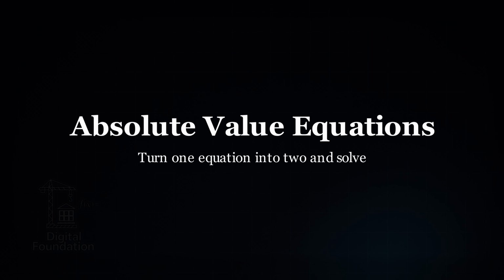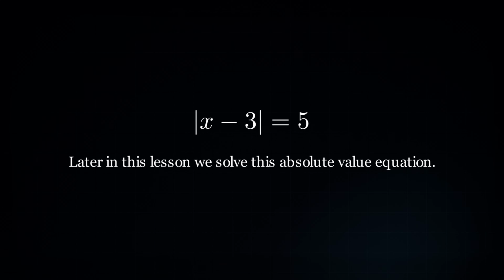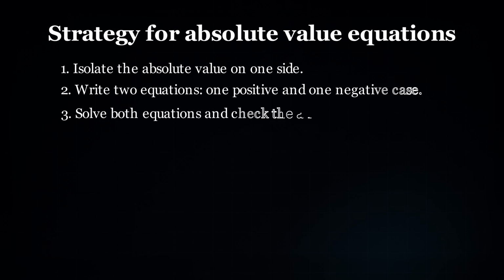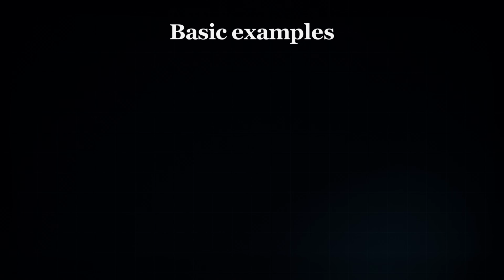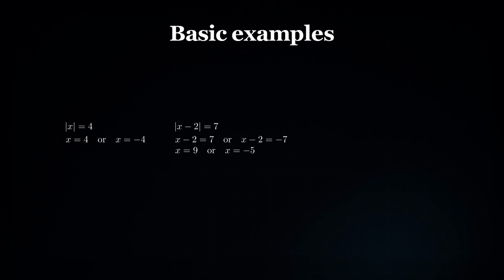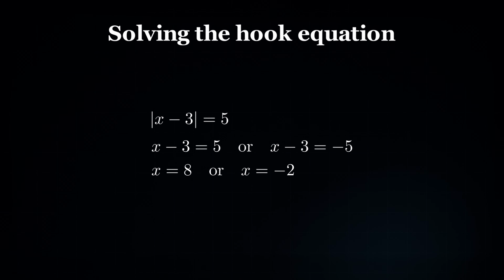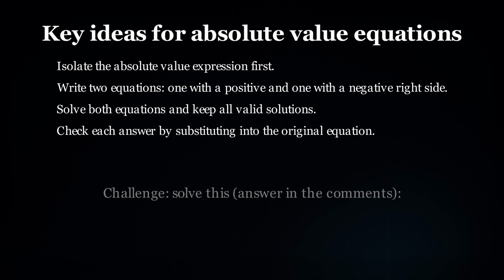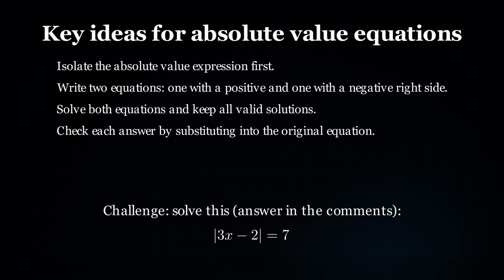How to Solve |x − 3| = 5 in Seconds (Absolute Value Explained!)